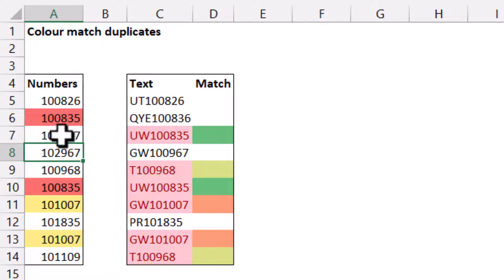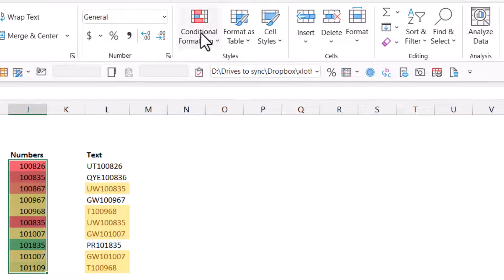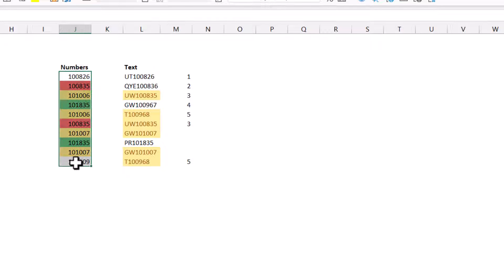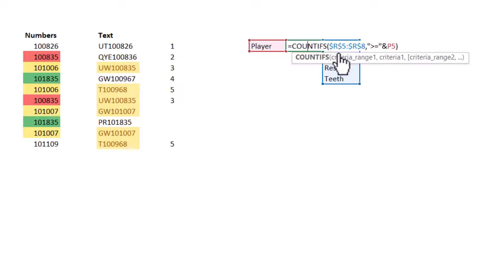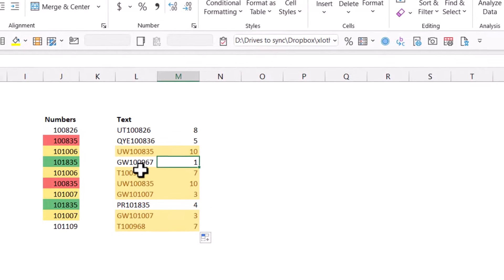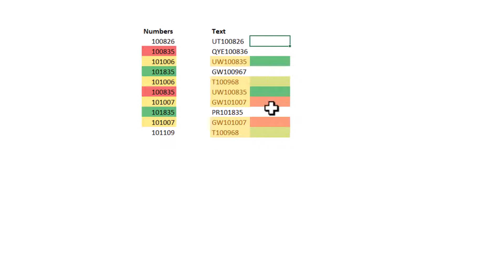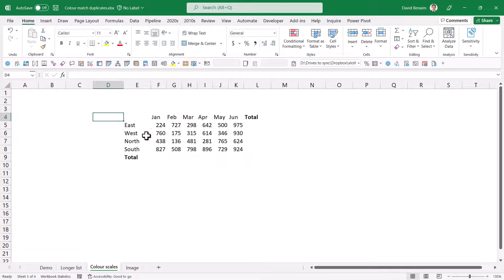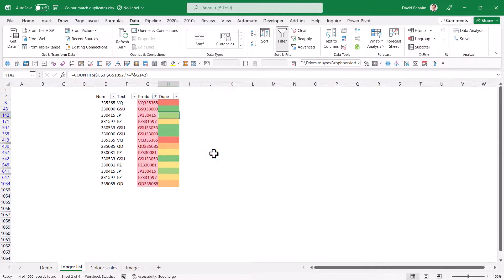Colour match each duplicate with Excel's conditional formatting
Using Conditional formatting you can highlight duplicates but it doesnt match which cells are duplicates with each other but with this hack you can get there, I show a simple example which works with numbers and another which can work with text too (which requires use of COUNTIFS or COUNTIF function).

00:00 - Introduction
00:32 - Highlight duplicates
00:56 - Colour match duplicate numbers
02:02 - COUNTIFS ranks text
04:00 - Colour code text duplicates
06:59 - Colour scales explained